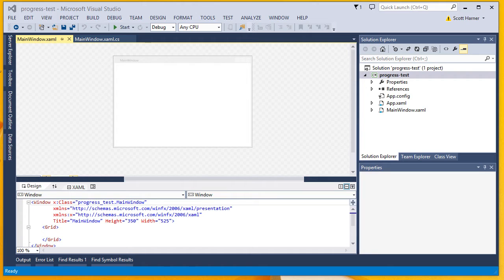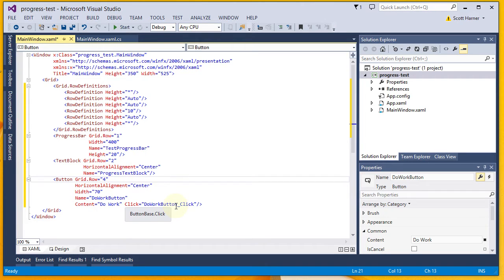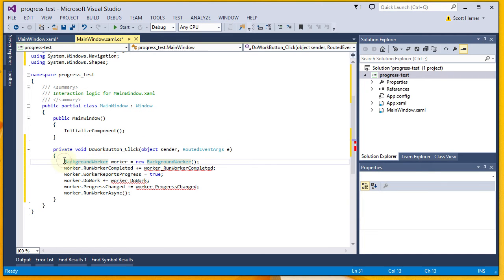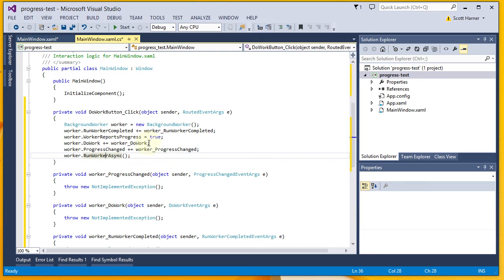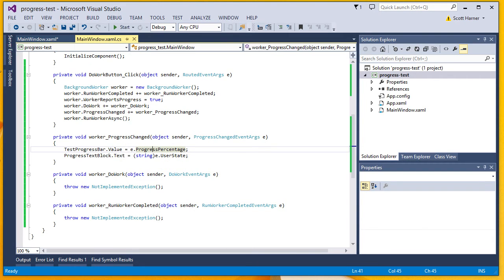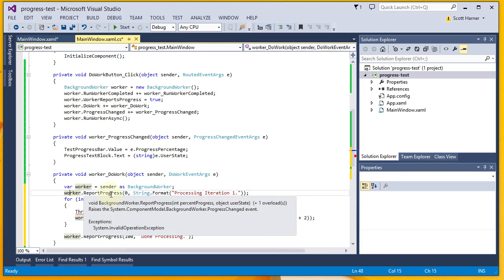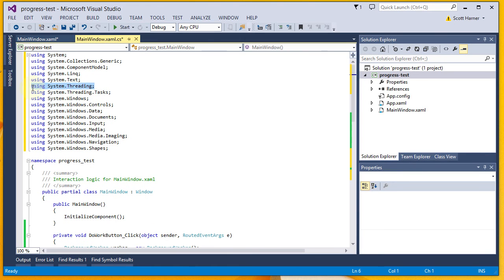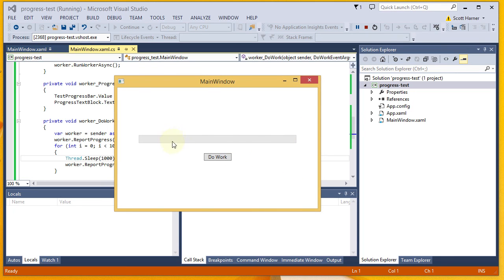How to Use the Progress Bar in WPF for Long Running Tasks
This video demonstrates how to use the ProgressBar control in WPF with a BackgroundWorker to show progress for a long running task..